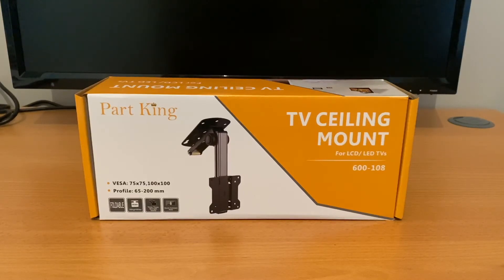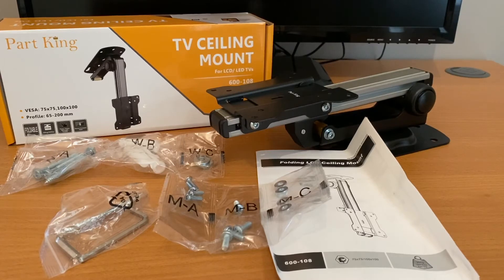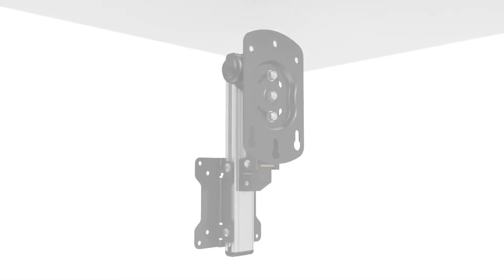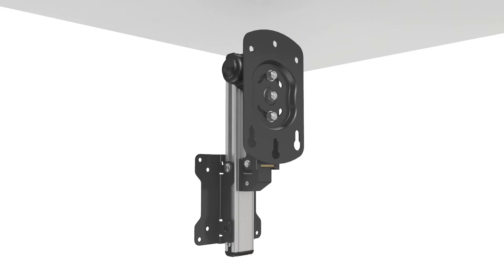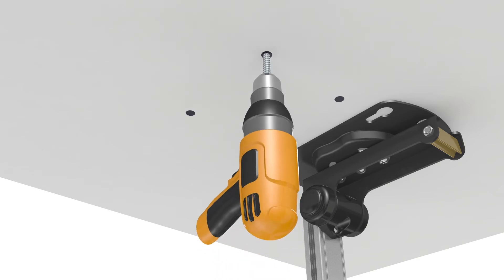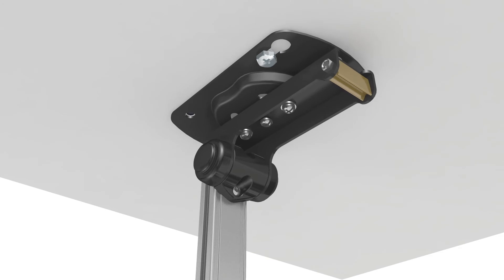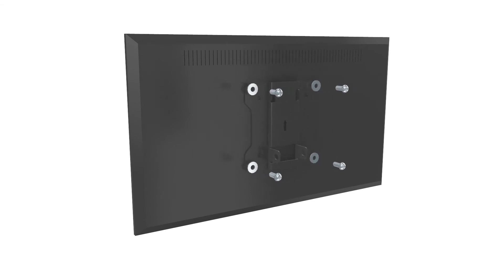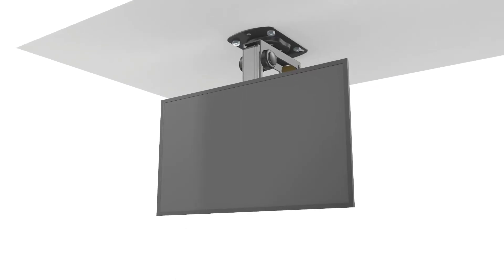Part King Folding TV Ceiling Mount Bracket Installation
Part King 13" - 27" TV Ceiling Mount Bracket with Tilt & Swivel 75x75mm & 100x100mm VESA for Sloping Ceiling Under cabinet Height Adjustable Model 600-108